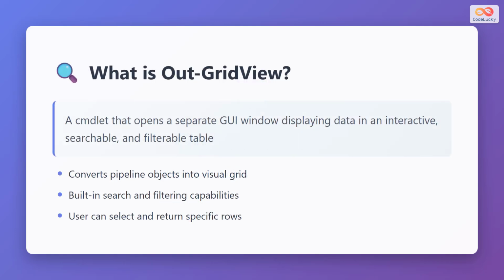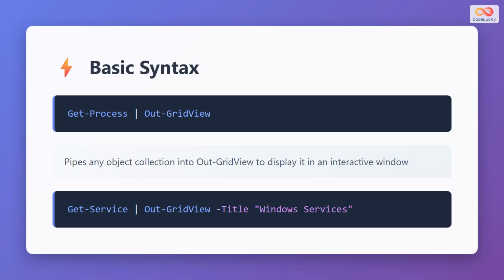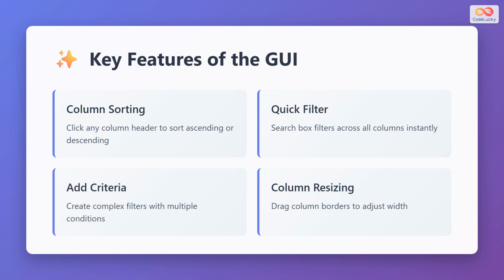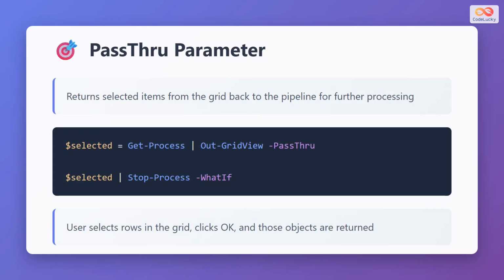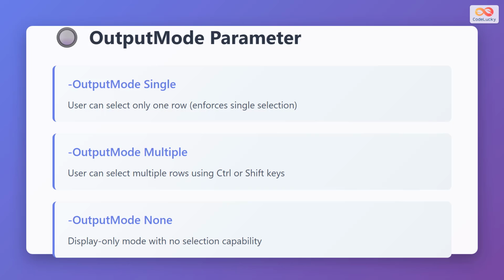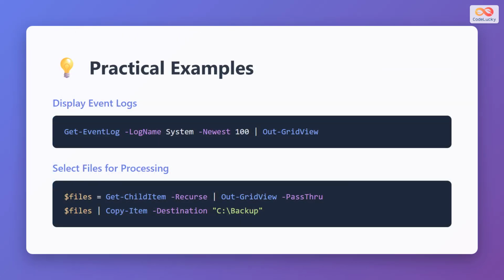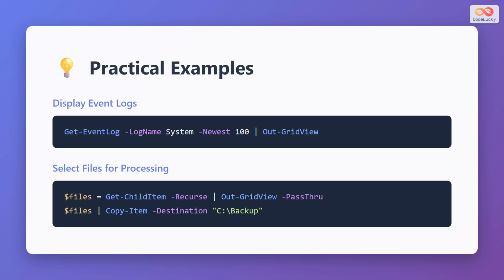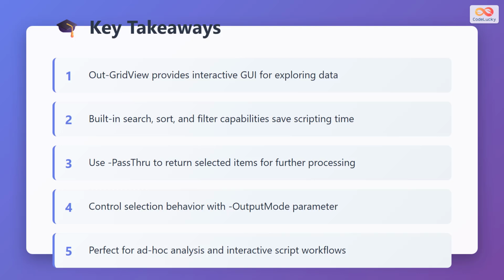Out-GridView in PowerShell: Interactive GUI Tables for Data Filtering & Selection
📊 Master Out-GridView in PowerShell! Learn how to display, search, filter, and select data using interactive GUI tables.

In this comprehensive tutorial, you'll discover how to use Out-GridView to transform your PowerShell data into visual, interactive tables. Perfect for beginners and intermediate users who want to work with data more efficiently!

🎯 What You'll Learn:
✅ What is Out-GridView and when to use it
✅ Basic syntax and piping data to the grid
✅ Built-in search, sort, and filter features
✅ Using PassThru parameter to return selected items
✅ OutputMode options: Single, Multiple, and None
✅ Practical real-world examples with processes, services, and files
✅ Interactive data selection for automated workflows

💡 Out-GridView is one of PowerShell's most underrated cmdlets for interactive scripting. Instead of scrolling through endless console output, you can view your data in a clean GUI window with instant search and filtering capabilities. Perfect for ad-hoc analysis and interactive automation!

🚀 Whether you're managing processes, services, event logs, or files, Out-GridView makes data exploration and selection incredibly easy. No more complex Where-Object filters - just point, click, and select!

Chapters:
00:00 - Out-GridView: Interactive GUI Table
00:35 - What is Out-GridView?
01:18 - Basic Syntax
02:03 - Key Features of the GUI
02:50 - PassThru Parameter
03:38 - OutputMode Parameter
04:25 - Practical Examples
05:17 - Key Takeaways
06:11 - Outro